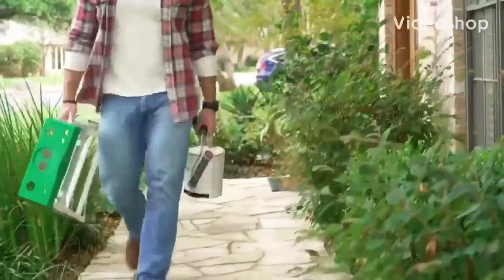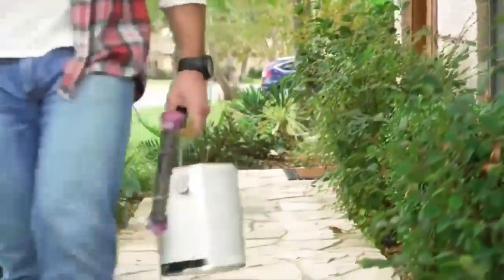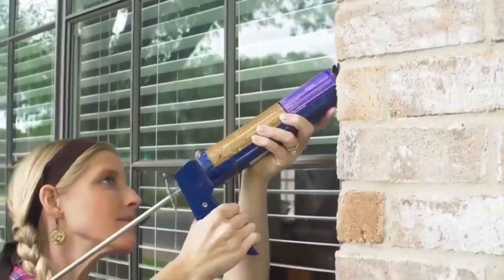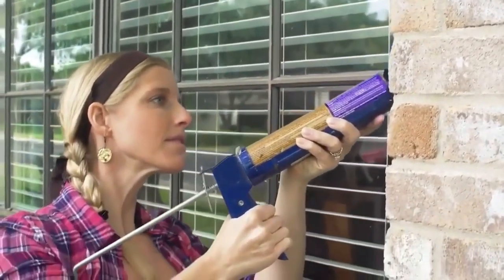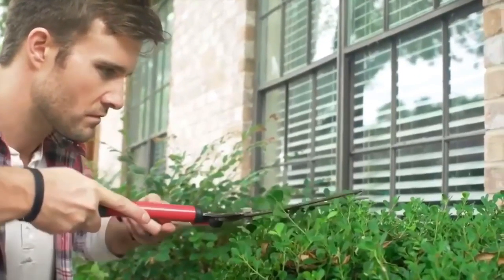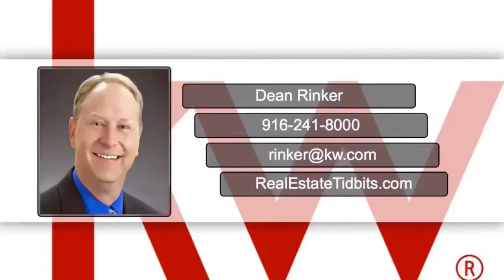Home Seller Tip: Check Your Curb Appeal